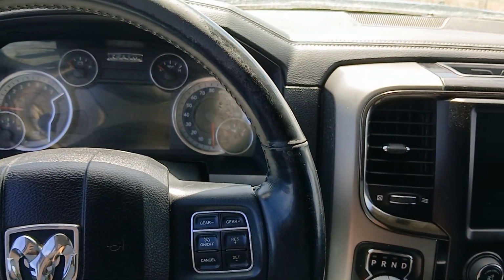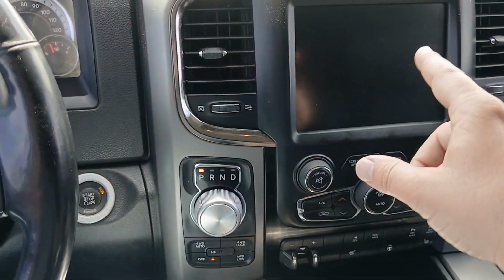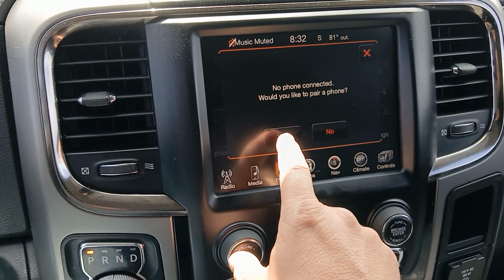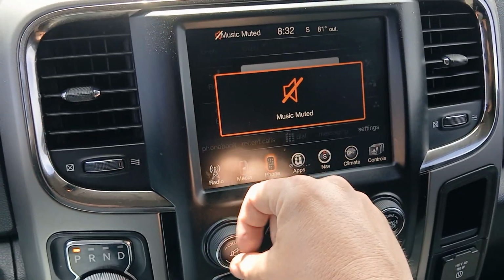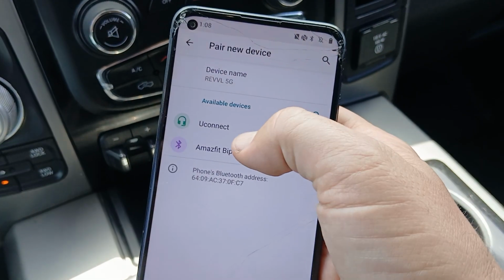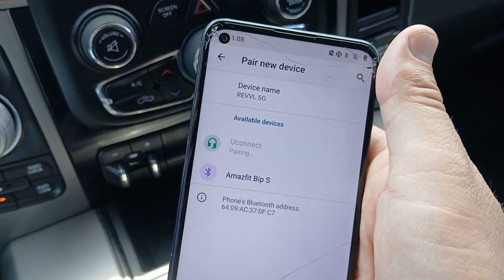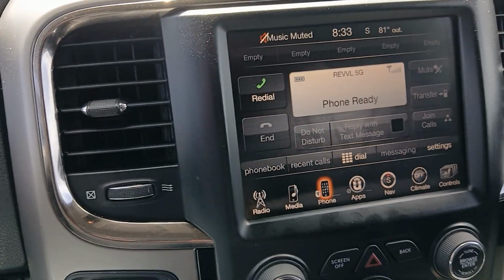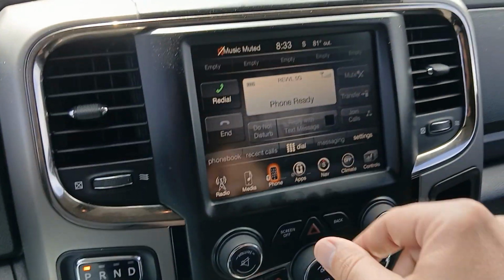How to Connect Phone to Bluetooth in Dodge Ram 1500 (2009–2018)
Learn how to connect your phone to Bluetooth in a Dodge Ram 1500 with this quick and easy tutorial. This video applies to all Dodge Ram 1500 models from 2009 to 2018. Whether you’re pairing a phone for hands-free calling or media playback, we’ve got you covered!

✅ Step-by-step Bluetooth pairing
📱 Works with both iPhone and Android
🛻 Compatible with Dodge Ram 1500 years: 2009, 2010, 2011, 2012, 2013, 2014, 2015, 2016, 2017, 2018
🔧 No tools needed — just follow along!